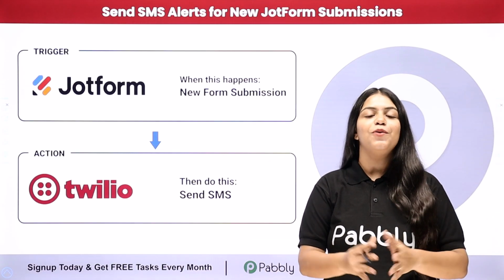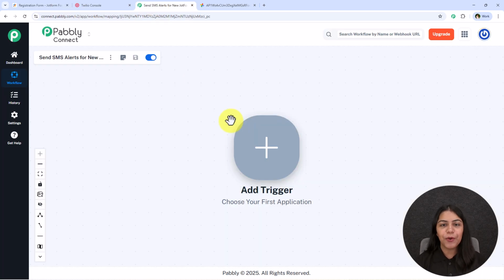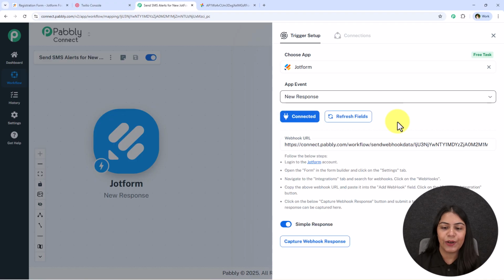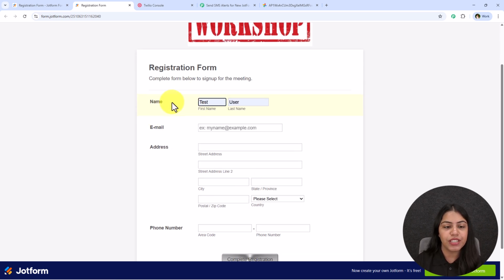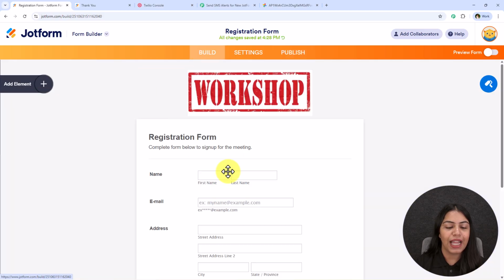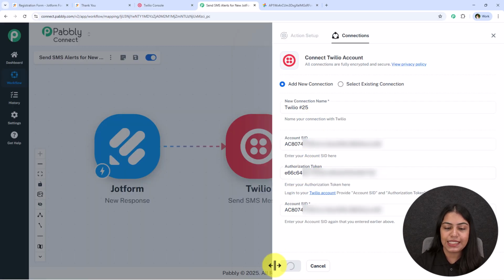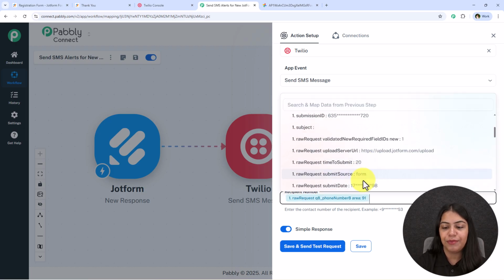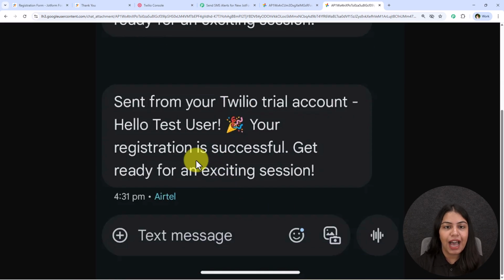How to Send SMS Alerts for New JotForm Submissions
In this video, you'll learn how to send SMS alerts instantly whenever you receive new submissions on JotForm. We’ll dive into how JotForm collects responses and explore the SMS gateway integrations you can use for notifications. Pabbly Connect streamlines this entire process by automating the connection between JotForm and your chosen SMS service, so you receive real-time updates without lifting a finger. This integration not only saves you time but also ensures you stay informed quickly and efficiently.

Use Case:-

Whenever a new form submission is received via JotForm, an automatic SMS alert is sent to your team. This ensures instant awareness, enabling timely responses and efficient lead or query management.

Benefits of Pabbly Connect:

1. Automation: Save time, money, and resources by automating tasks.

2. Integration: Connect various web services to create efficient workflows.

3. Security: Enjoy industry-standard security for your data.

4. Scalability: Easily add new applications and services to your workflow.

5. Cost-effective: Choose from plans suitable for different business sizes, with no charges for internal tasks.